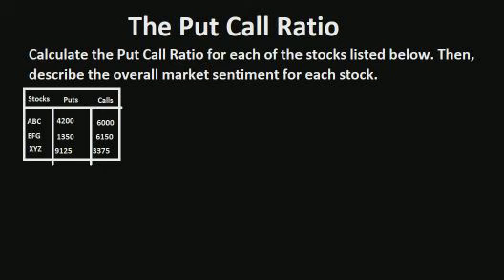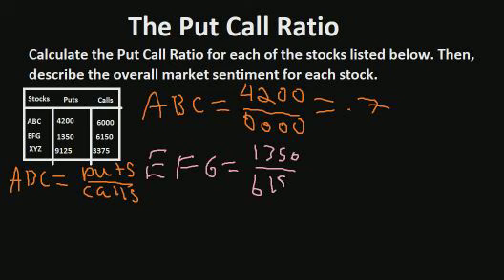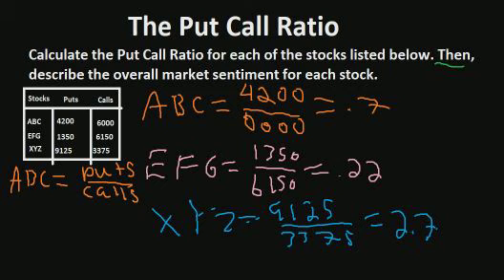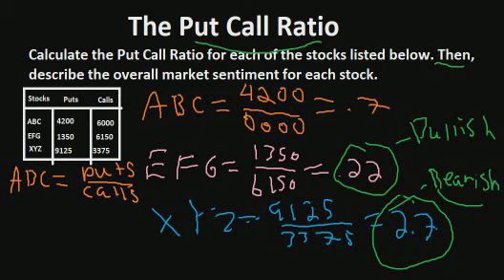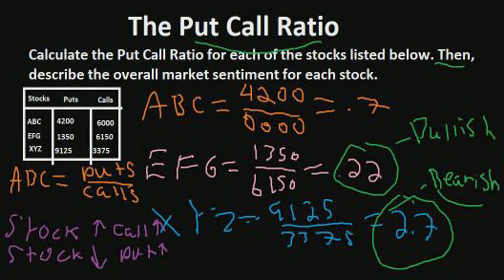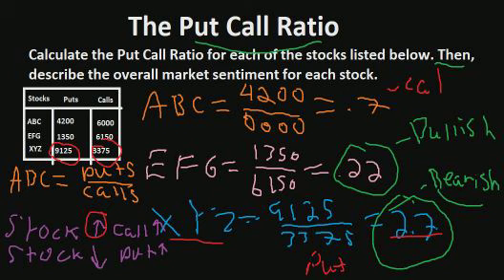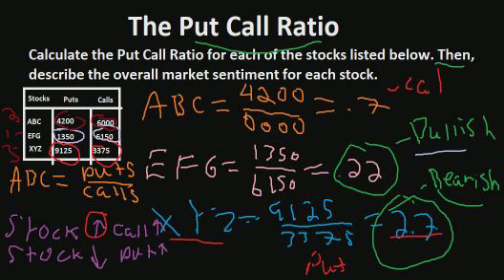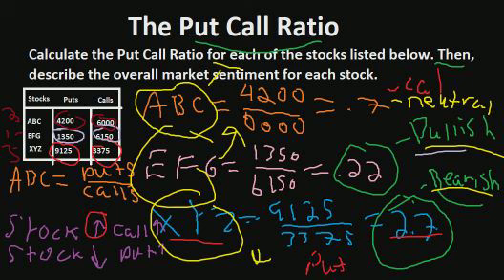Put-Call Ratio | How To Determine Which Stocks to Buy and Which Stocks will make you Millions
In this video, I explained the put call ratio. This ratio is basically a way for stock owners and investors to tell which stocks lean more bearish, bullish, or neutral.